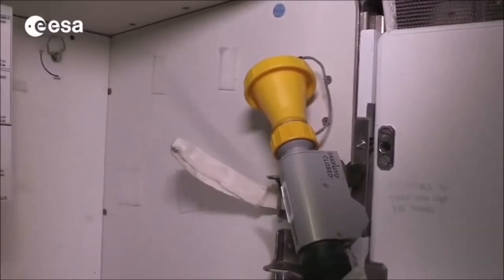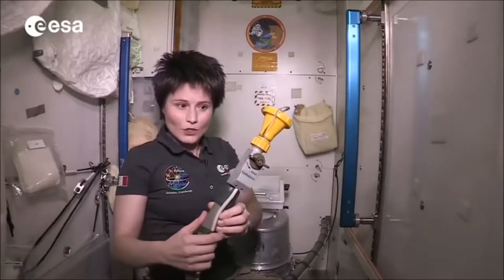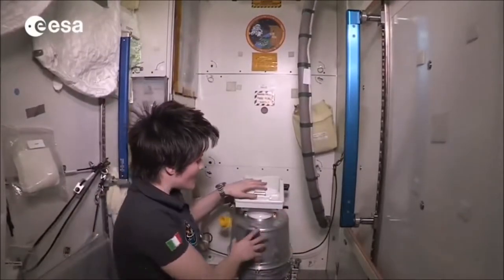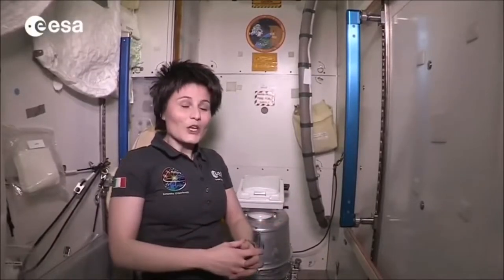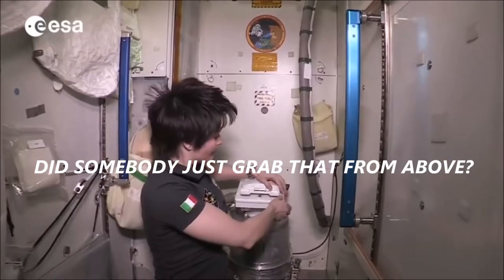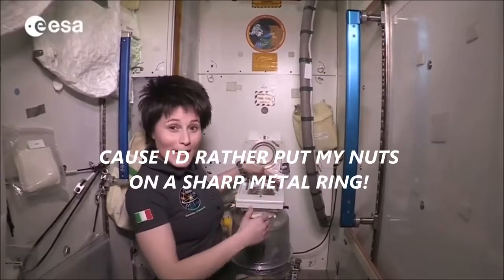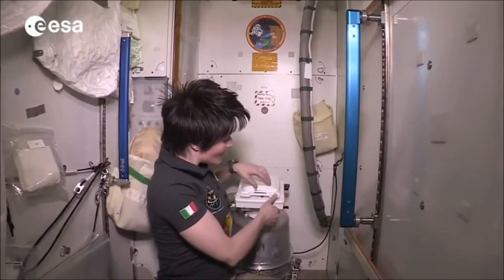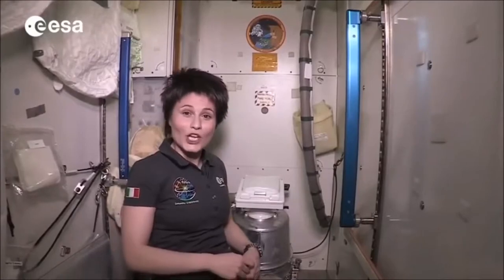Yourapeein' in Space Classic - "Noisy ISS Poop Vacuum" - This Thing Sucks!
eesa - Published on May 13, 2015
The suction fan on the Space Station potty is so loud that, well, everyone knows when you ‘go.’ Italian astronaut Samantha Cristoforetti explains how to turn on that fan and how-to use the International Space Station toilet. -- Doing Your Hair and Nails In Space